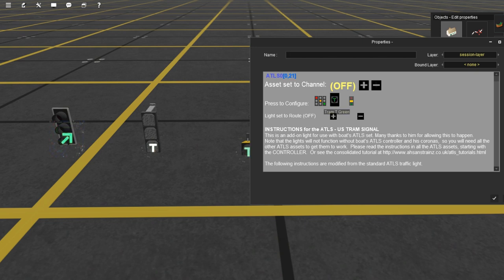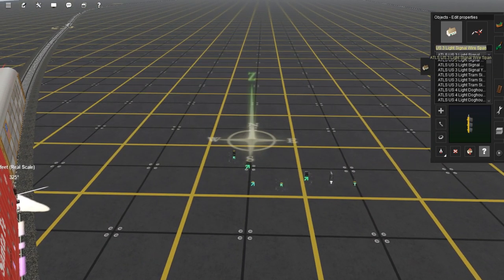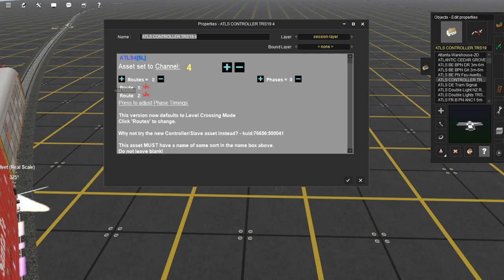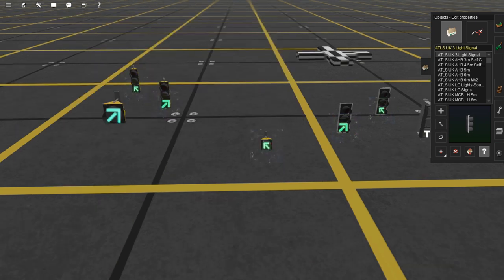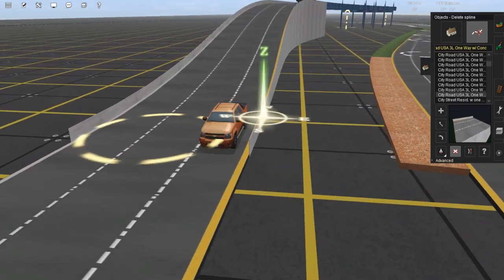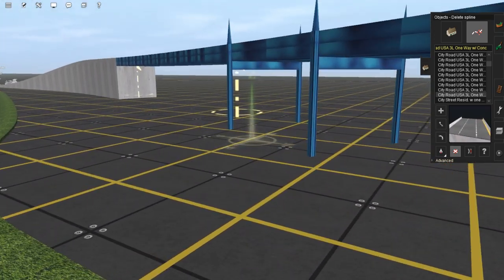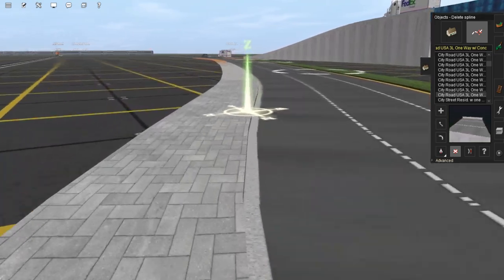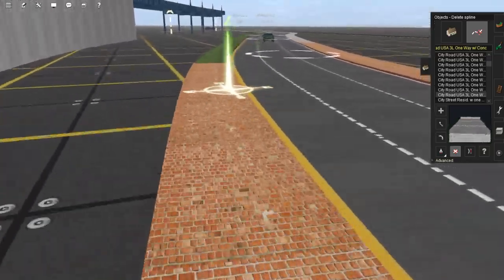My New Replacement Traffic Light Textures for KJ3400's Traffic Lights + New Divided Highways Trainz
In this video, I'll be showing you some replacement textures I made for KJ3400's Traffic Lights. They'll be released to the Download Station when finished. I made the diagonal lights and the Tram "T" signals.

I'll also be showing you some new one-way streets I made for Trainz for City Routes.